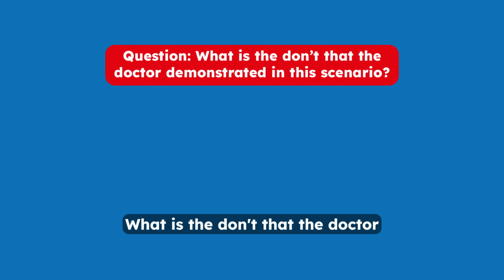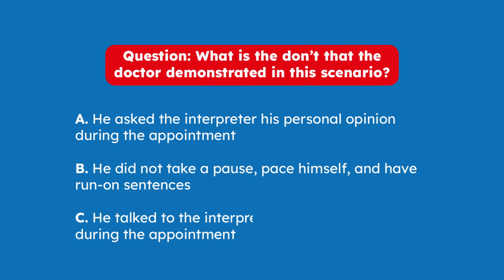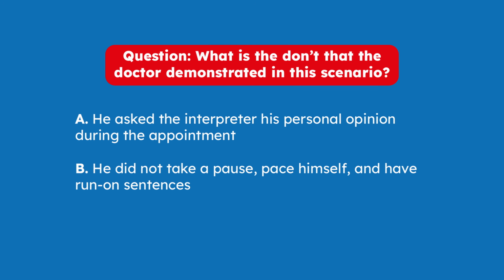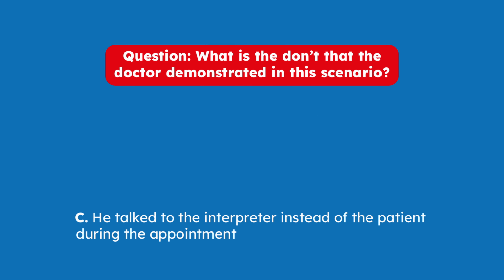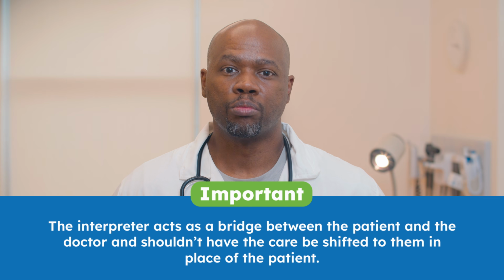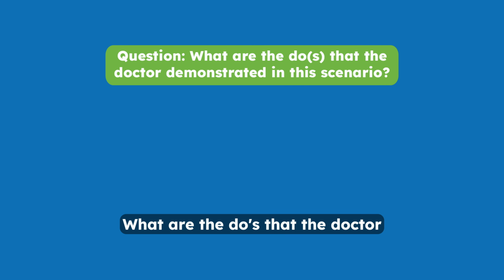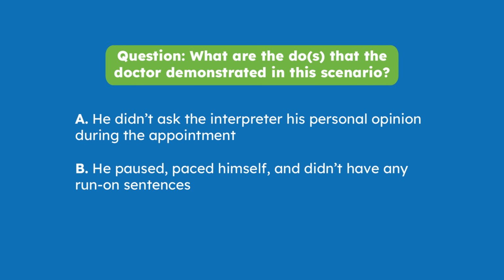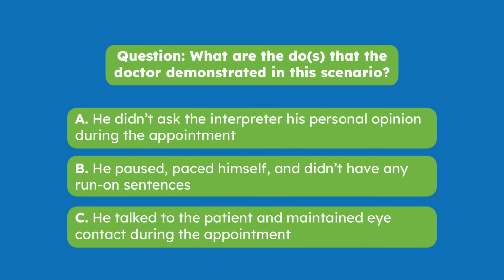How to Effectively Work With Medical Interpreters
This 15-minute training covers the do’s and don’ts of working with medical interpreters so that you have the skills to make sure that all patients receive the highest quality care – no matter which language they speak.

To receive a course completion certificate, watch the video and complete a short quiz